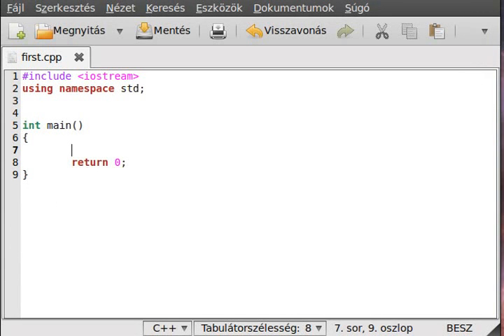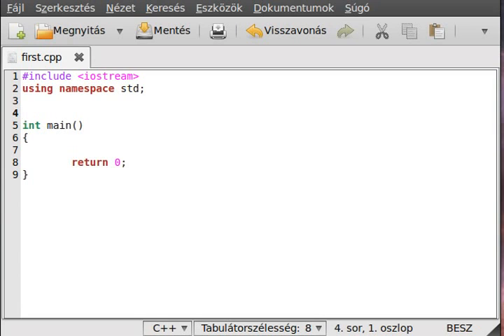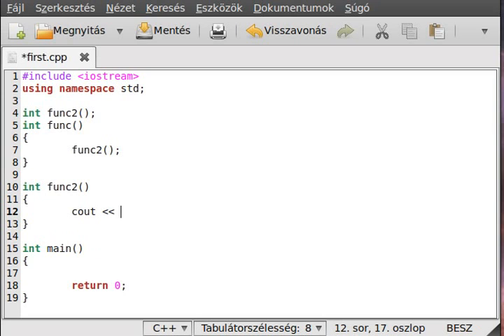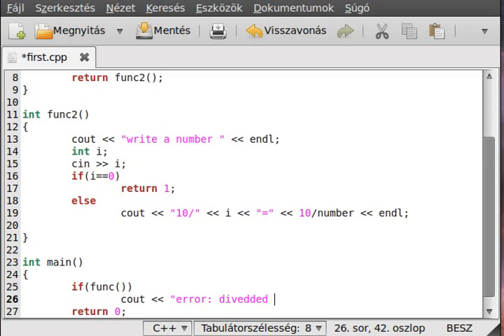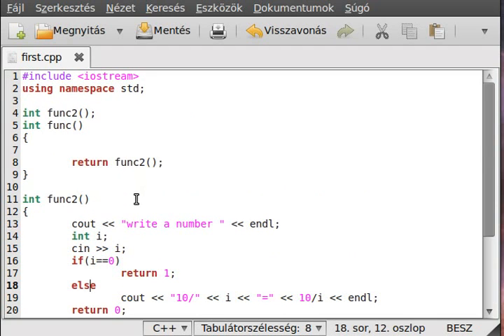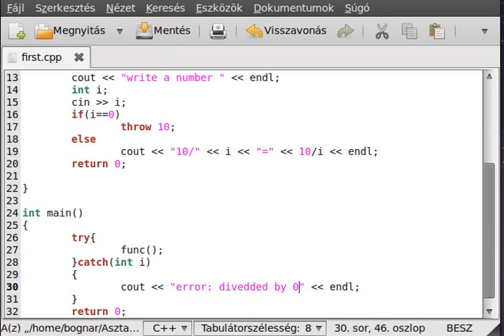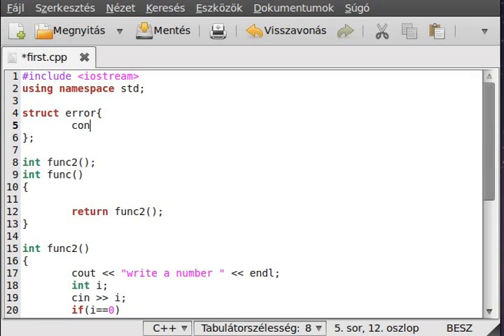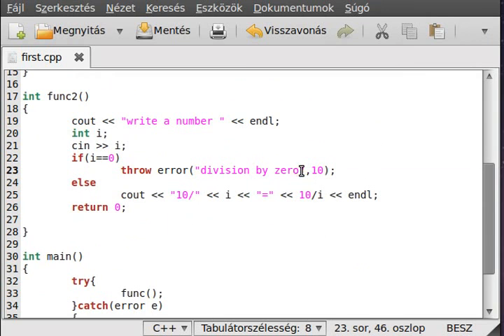C++ tutorial 52 - exception handling (part 1)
In this tutorial I want to show you the basics of the exception handling.